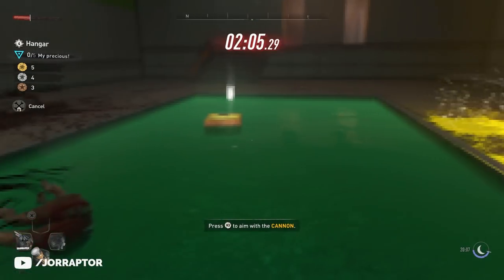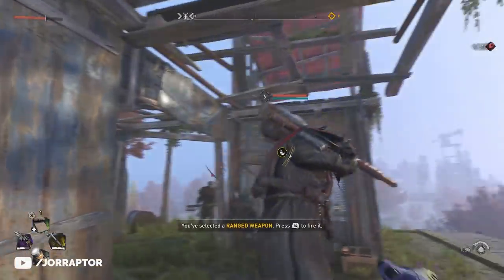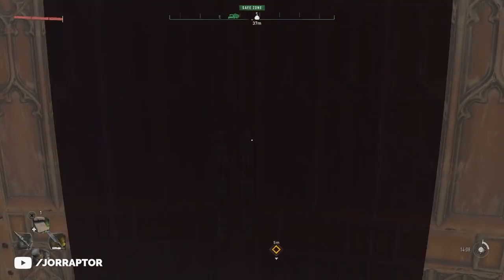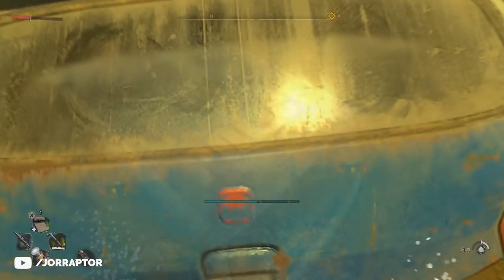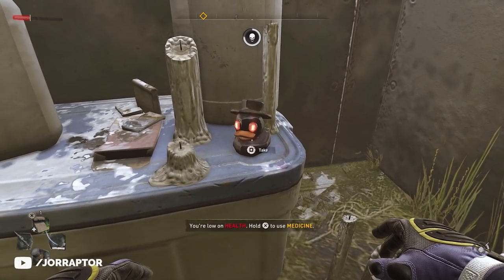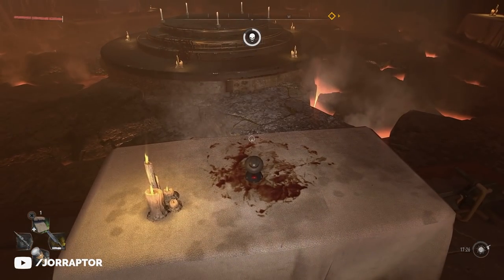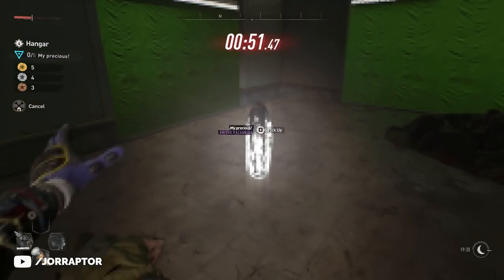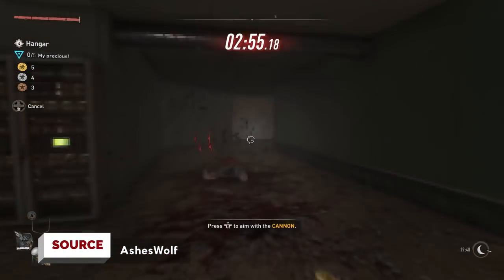This New Secret Weapon Changes Everything In Dying Light 2 (Dying Light 2 Secret Weapons)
Dying Light 2 secret weapons (dying light 2 secrets) gives dying light 2 force power (dying light 2 easter egg)

00:00 The Force Gameplay
01:40 How To Easily Get Scrap
02:27 How To Get The Force Power
07:13 Extra Blue Print

More Dying Light 2 Gameplay videos:
New Game Plus, New Weapons, Gear, Locations & More Dying Light 2 DLC Coming (Dying Light 2 Outfits)

Max Level Items At Rank 3, Missable Weapons & More Dying Light 2 Secrets (Dying Light 2 Tips)

Dying Light 2 Secret Items Make Weapons Unbreakable, Add Tripple Jump & More (Dying Light 2 Secrets)

Get Best Weapon Early, Important Upgrades & More Dying Light 2 Tips And Tricks You Need To Know

Important Dying Light 2 Gameplay Info YOU NEED TO KNOW Before Playing (Map Size, Big Changes & More)

Dying Light 2 Gameplay Looks Very Ambitious, But Not A Lot Of People Are Talking About It